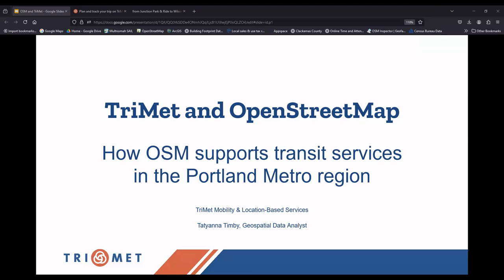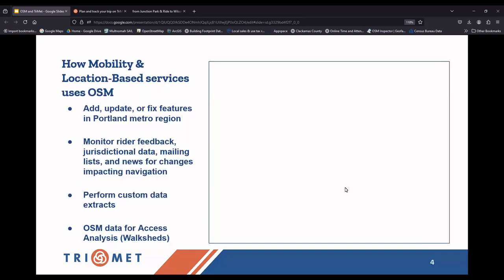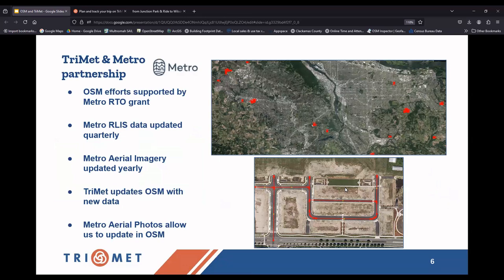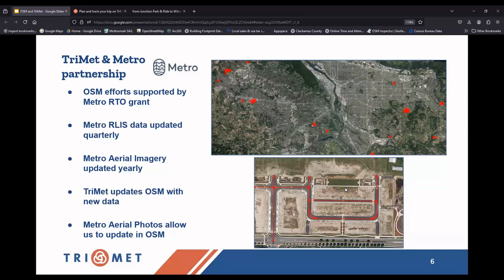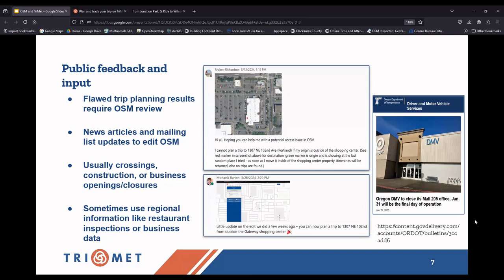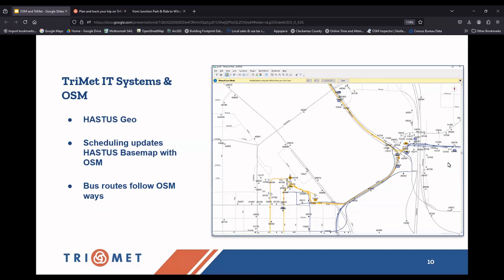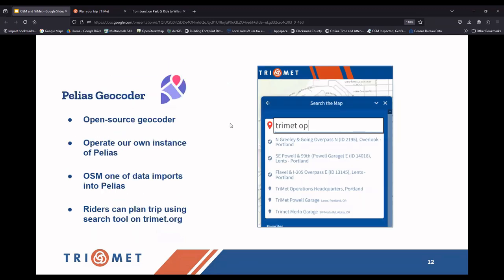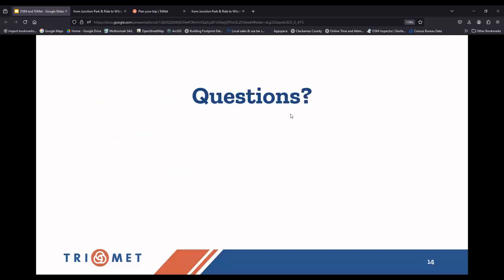OpenStreetMap US Government Working Group: Portland TriMet March 2025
At the March 2025 OSM US Government Working Group meeting, Tatyanna Timby, Geographic Information Systems Analyst at TriMet, presented on how OpenStreetMap supports services in the Portland region.